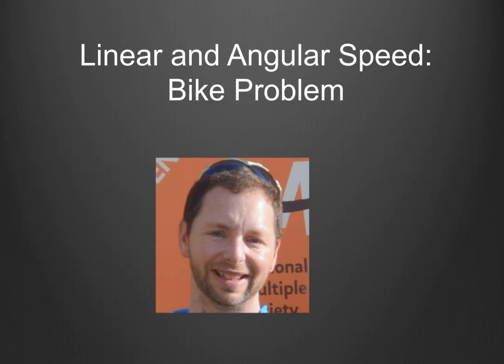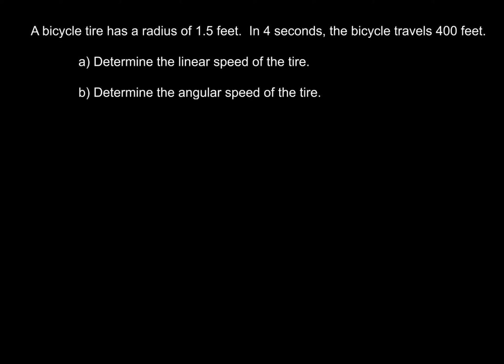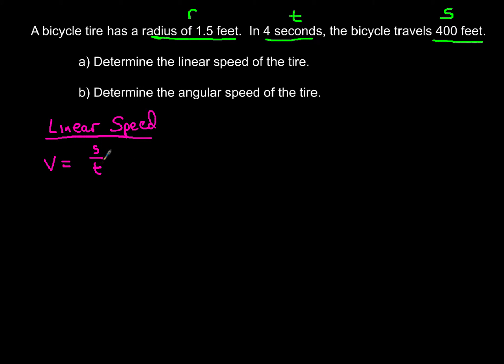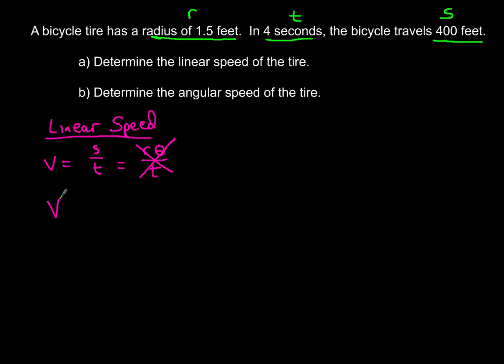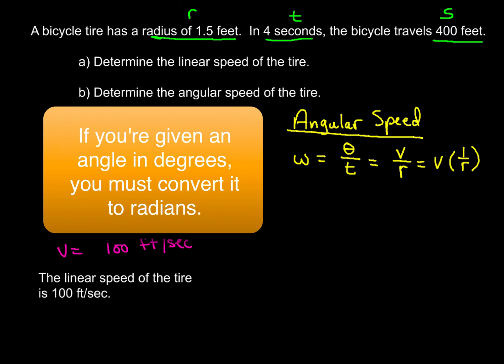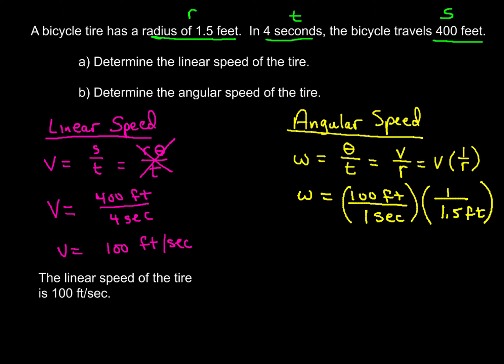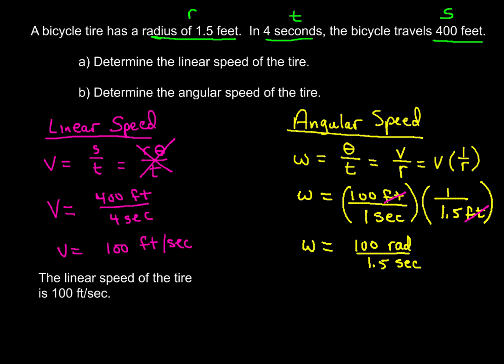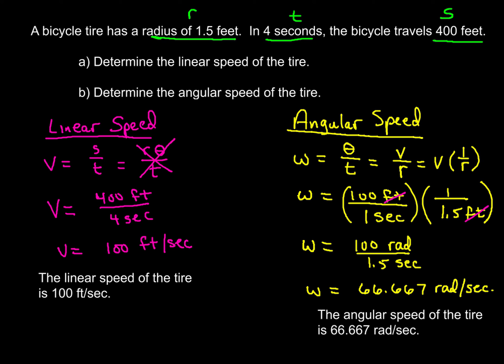5-1 Linear and Angular Speed of a Bike Tire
How to find the linear and angular speed of a bike tire.